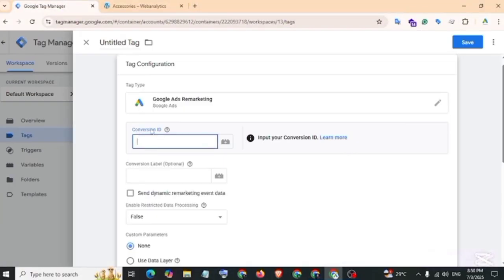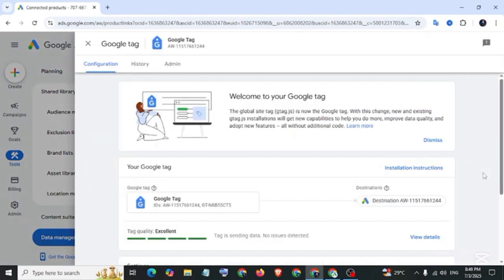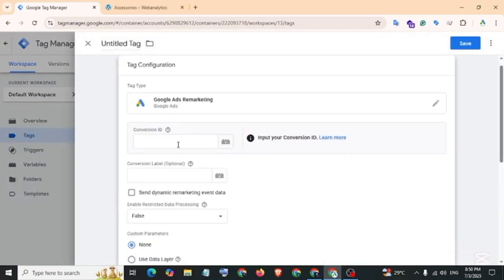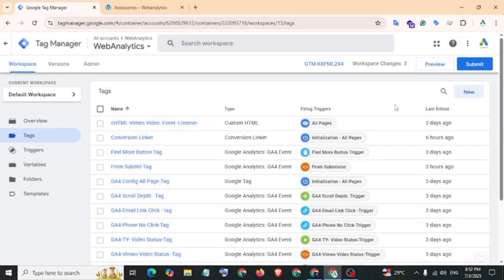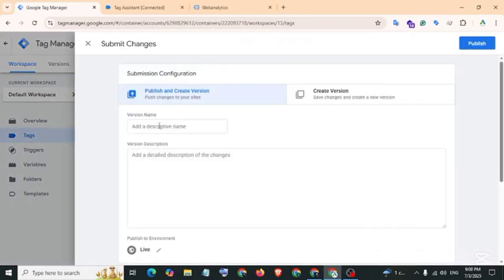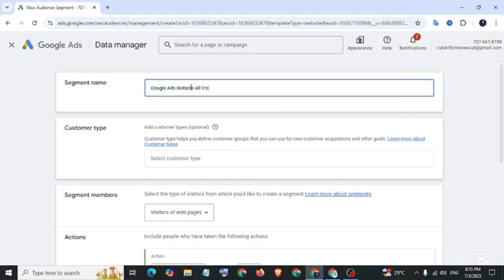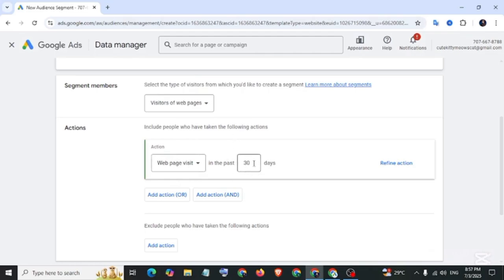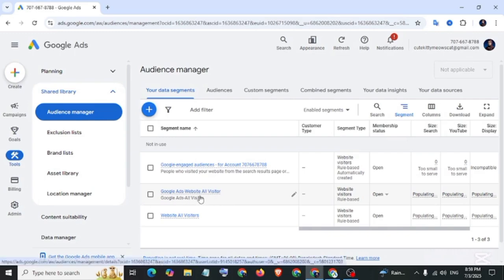Google Ads Remarketing Tag Setup With Google Tag Manager 2025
In this step-by-step tutorial, I’ll show you how to set up a Google Ads Remarketing Tag using Google Tag Manager (GTM) in 2025.

Remarketing helps you reconnect with users who visited your website but didn’t convert. By installing the correct remarketing tag, you can track website visitors and show them targeted ads across Google Search, YouTube, and Display Network.

✅ What You’ll Learn in This Video:

❀What is a Google Ads remarketing tag
❀How to find your Conversion ID in Google Ads
❀How to create a remarketing tag in GTM
❀How to trigger it across all pages
❀How to test and publish the tag
❀How to create a remarketing audience in Google Ads

This video is ideal for digital marketers, PPC specialists, and business owners looking to scale their ads with remarketing strategies in 2025.